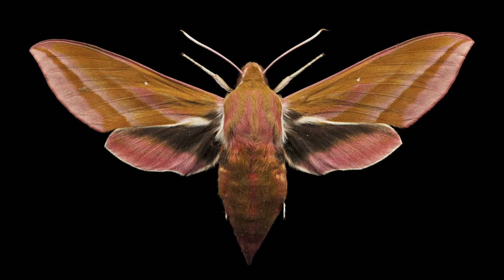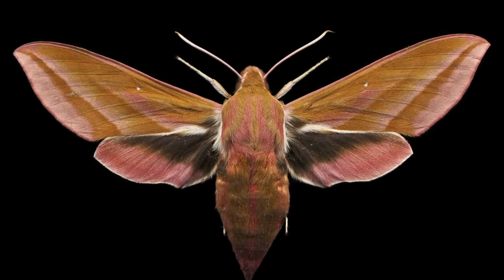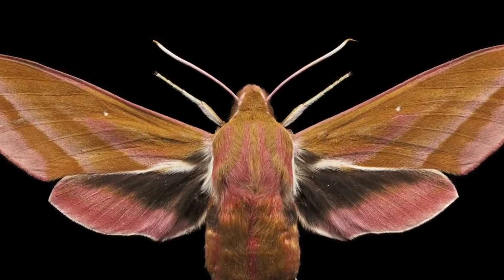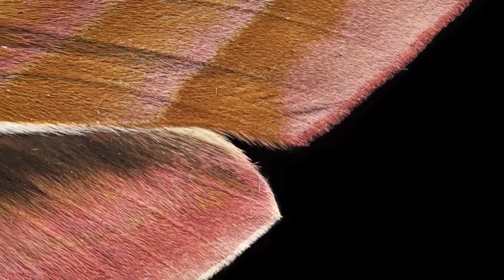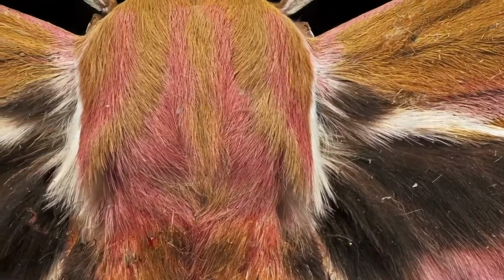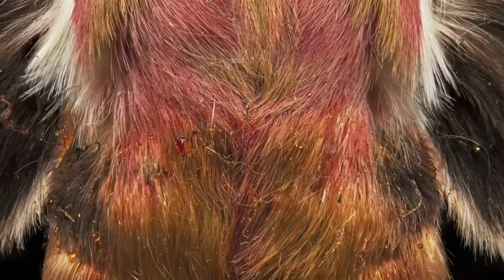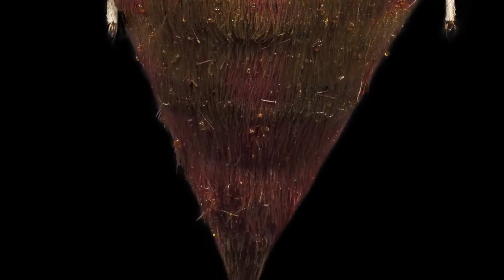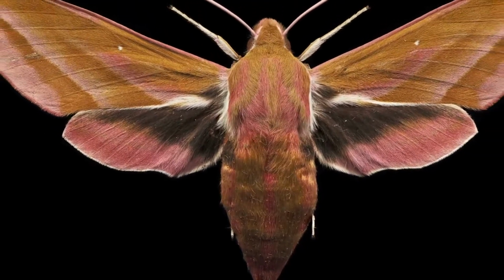BES MacroPro Photography: Large Elephant Hawkmoth macro animation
Part of a series of bespoke video installations were provided by BES member Ed Hall, founder of MacroPro Photography.

Eds work features the exquisite detailing of invertebrates such as this Large Elephant Hawkmoth (Deilephila elpenor). Through animating his composite macro photography consisting of thousands of individual images of a single specimen, Ed’s work highlights the value of digitising museum collections to protect them for future research.

Ed Hall: "I work with museums and educational institutions, using modern technological solutions to improve the digital preservation and educational accessibility of important natural history collections".